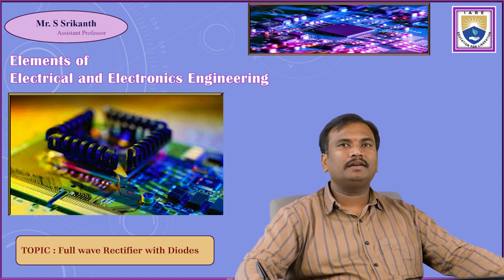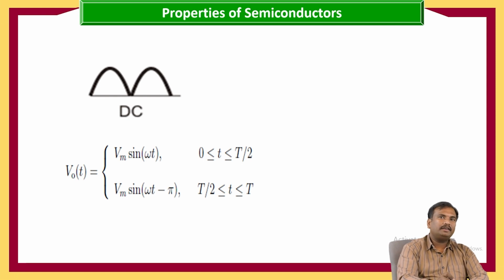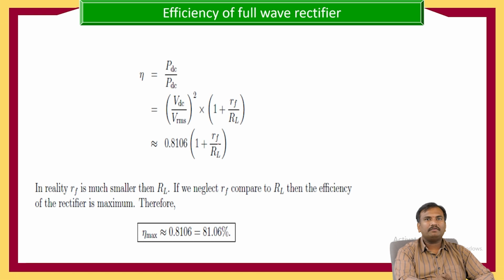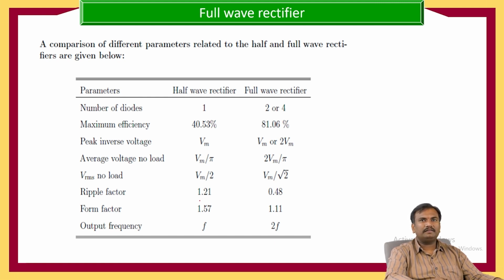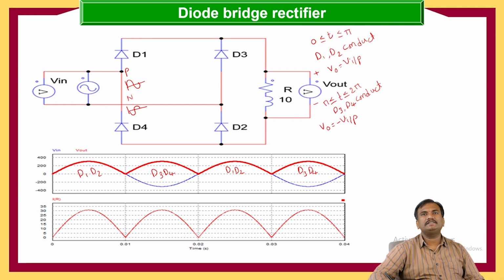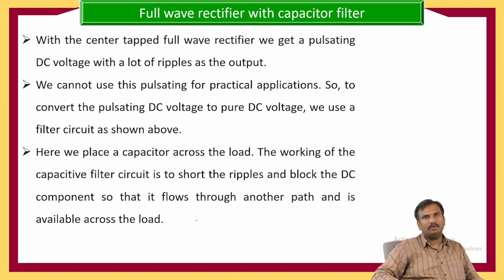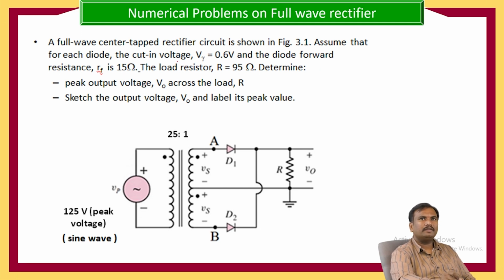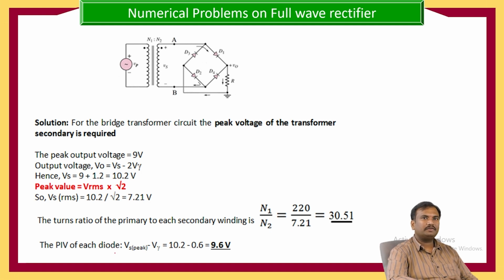Full wave Rectifier with Diodes by Mr. S Srikanth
Full wave Rectifier with Diodes by Mr. S Srikanth | IARE

Telangana, India.